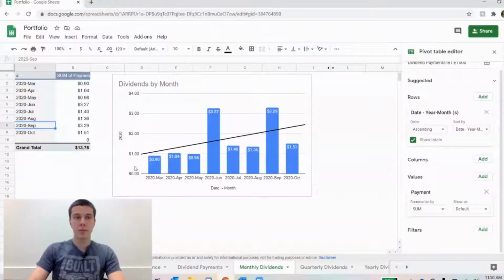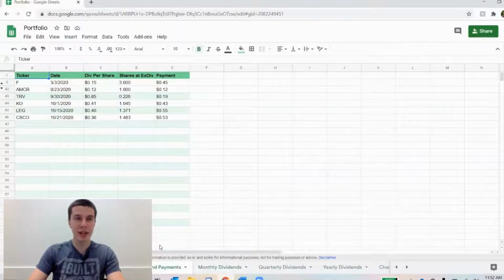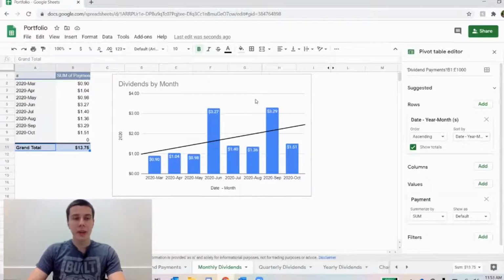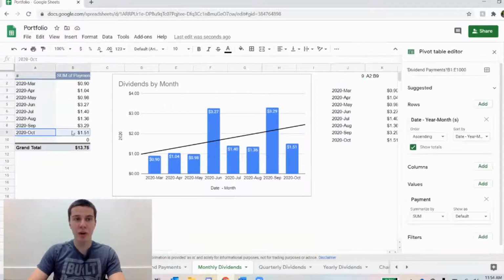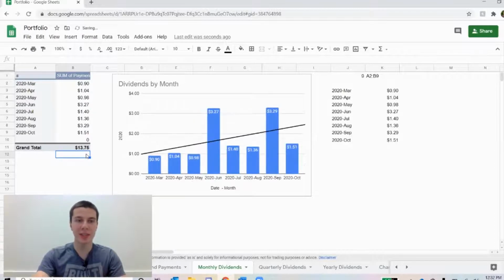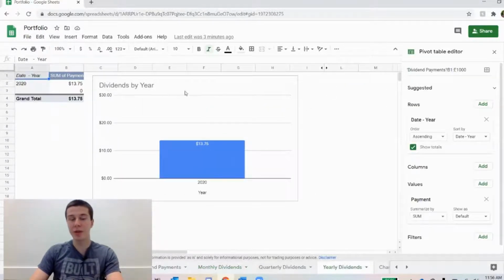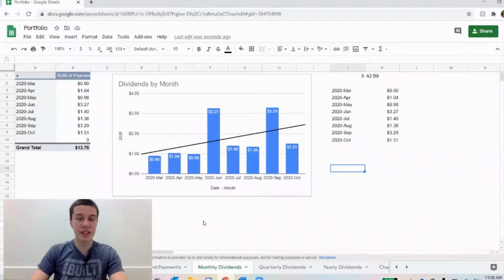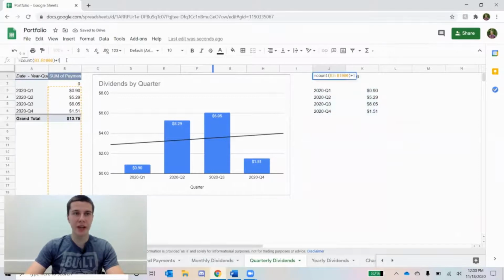How to Use Pivot Tables in Google Sheets + How to Use a Dynamic Range to Create a Dynamic Chart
In this video I'll be showing you some of the new changes I've made to my dividend tracking spreadsheet in Google Sheets.  Specifically I'll be talking about How to Use Pivot Tables and How to Use a Dynamic Range to Create a Dynamic Chart.  I will leave links to the resources I used below.  Let me know if you have any questions in the comments.

TIMESTAMPS:
00:00 Intro
00:52 Spreadsheet Updates
03:00 Dynamic Range for a Chart
04:29 Count Function
06:30 Indirect Function
07:10 Example
10:16 Quote
11:30 Outro

A little bit about myself:  My name is Frank Mularcik and I'm a first year student studying computer engineering.  I found a passion for investing when I turned 18 so I created this YouTube channel to document my journey of investing, tracking those investments, and learning more and more about computer science along the way.